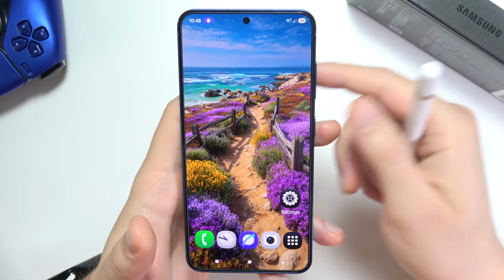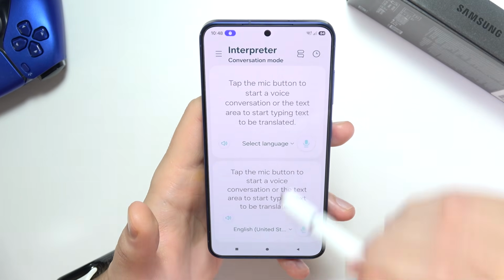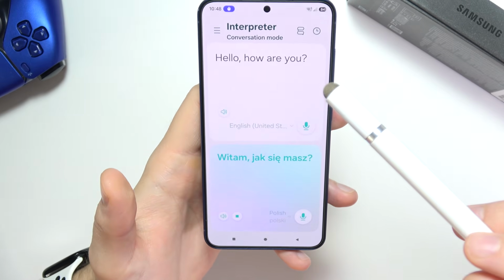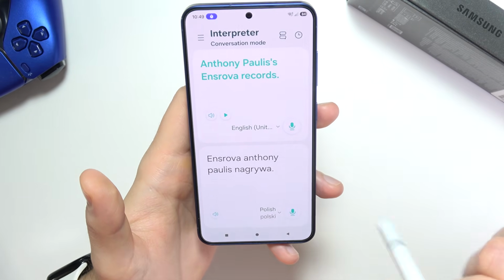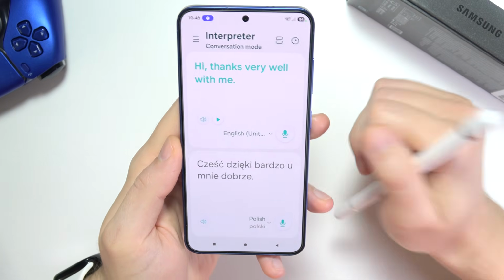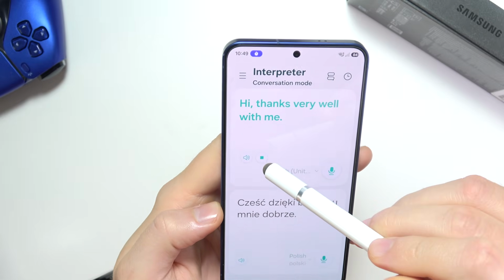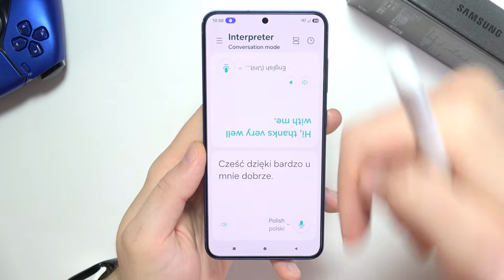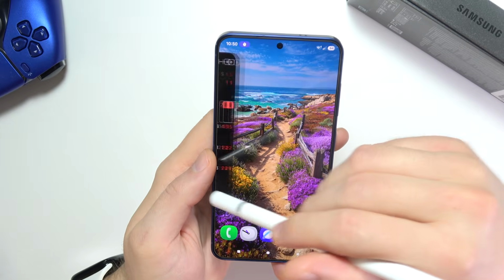SAMSUNG Galaxy S26: How to Use Interpreter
Use the Interpreter feature on your Samsung Galaxy S26 to translate speech and text in real time, making communication easier across different languages.

What you'll learn:
- Access the Interpreter feature on Samsung devices.
- Translate spoken or typed text between supported languages.
- Use conversation mode for real-time bilingual communication.
- Save or copy translations for reference or sharing.

🛠️ Technical Reference
- Device: Samsung Galaxy S26
- OS: Android 16 / One UI 8.5
- Feature: Interpreter / real-time translation
- Settings Path: Samsung Apps → Bixby or Samsung Translator → Select languages → Start interpreting
- Related Features: Google Translate, Live Translate, Voice-to-text translation, Text-to-speech
- Notes: Requires an active internet connection for most translations; offline support may be available for select languages.

Common Voice Queries:
1. How do I use the Interpreter on Samsung Galaxy S26?
   - Open Samsung Translator or Bixby → Select source and target languages → Speak or type text to translate.

2. Can it translate conversations in real time?
   - Yes, use conversation mode to translate both sides of a dialogue in real time.

3. Can I save translations for later use?
   - Yes, you can copy or save translated text within the app for reference.